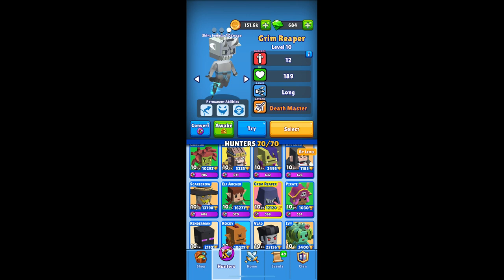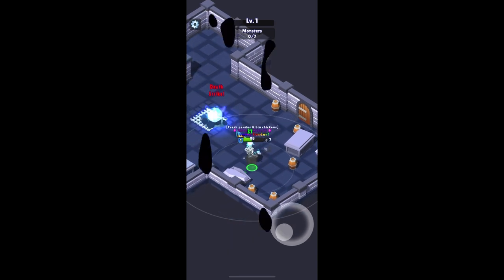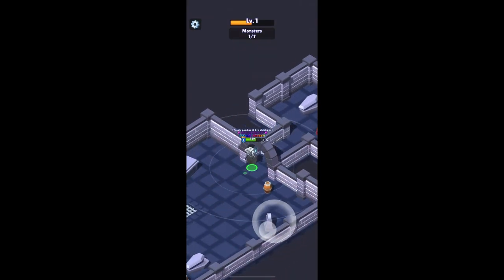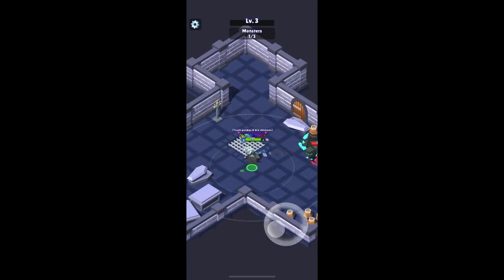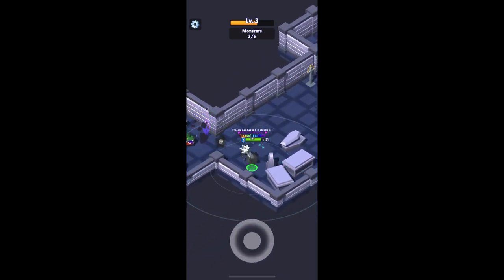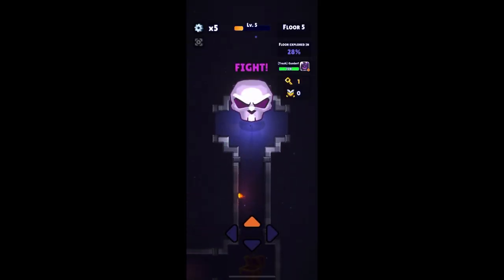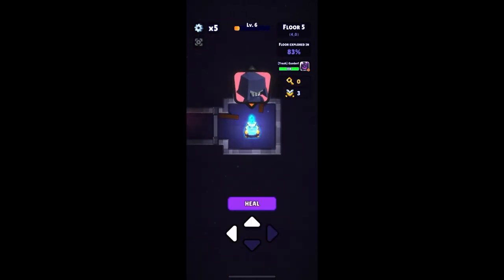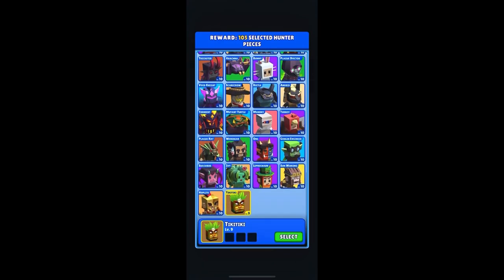Hunt Royale Daily Hard Maze tutorial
A guide to beating the daily maze on hard mode to unlock the daily insane maze, death strike and life steal characters make it much easier to complete.